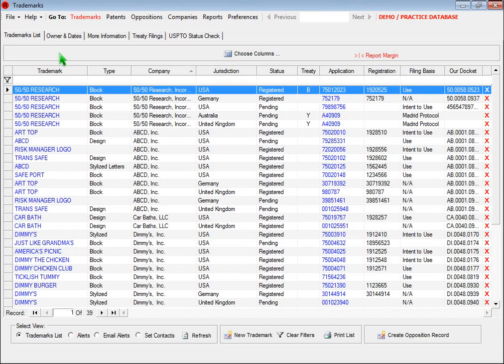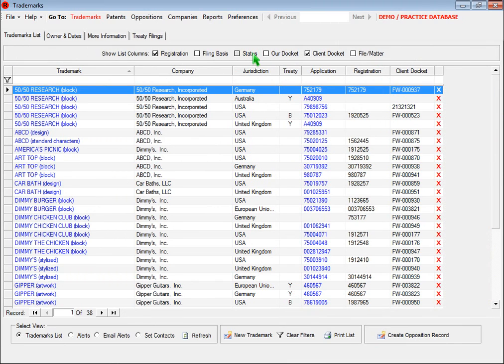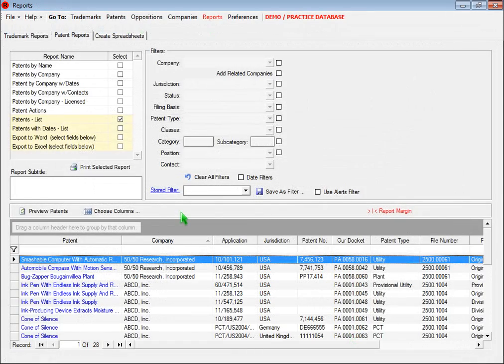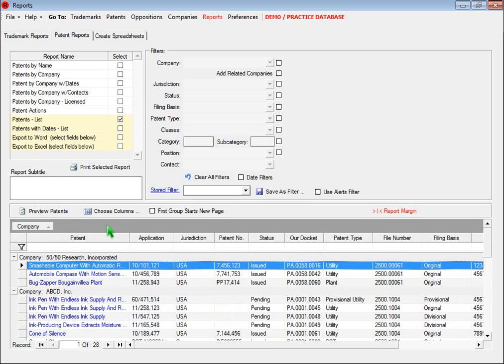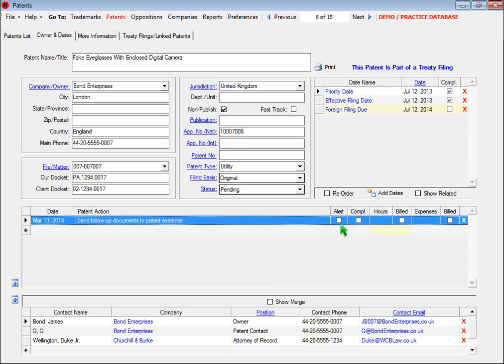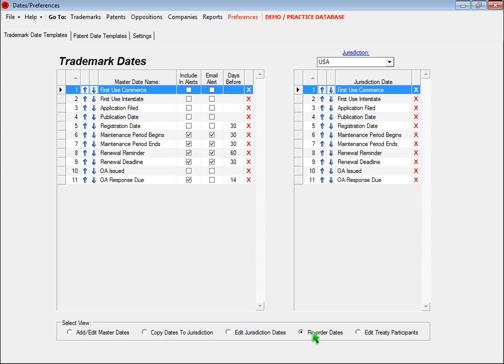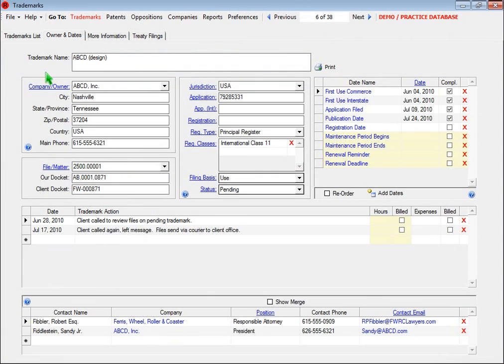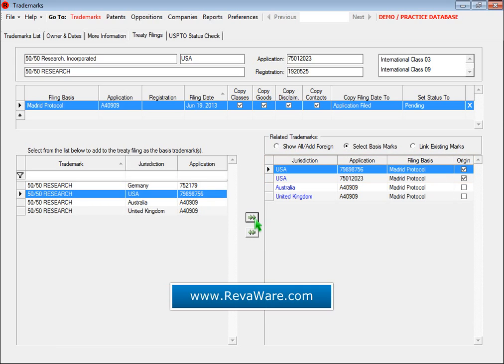01 What's New in RevaTrademark version 6.0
These are the new features in version 6.0 of RevaTrademark, the trademark and patent docketing system.